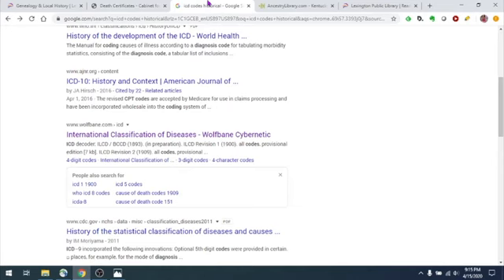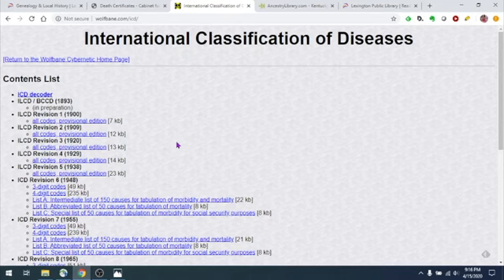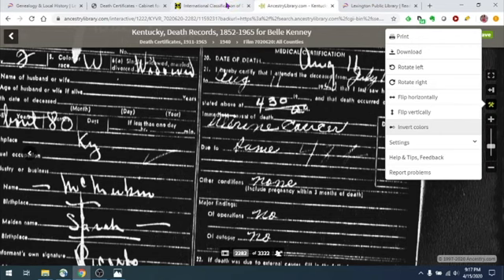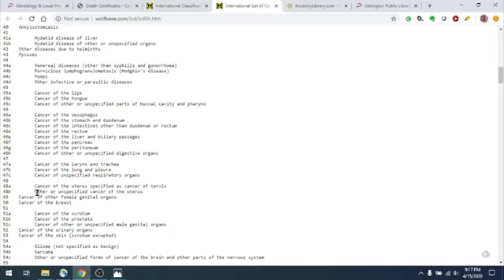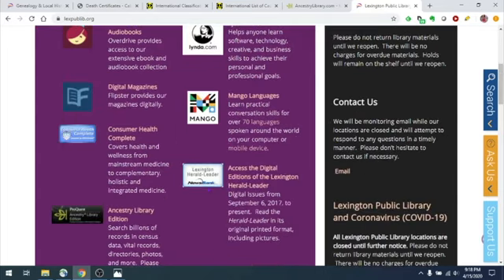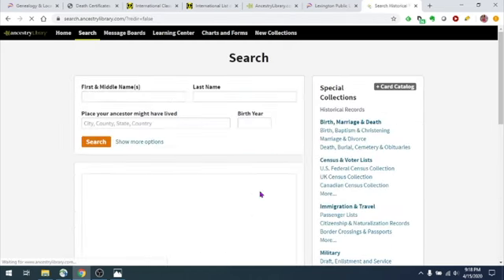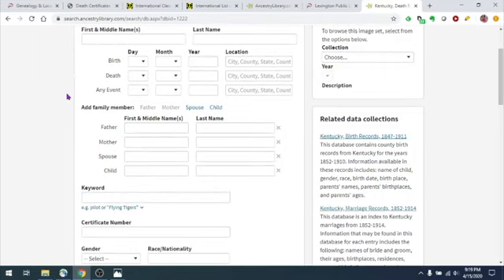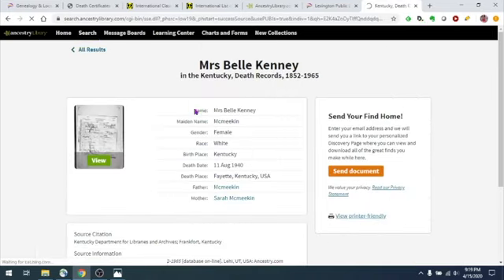Kentucky Death Certificates